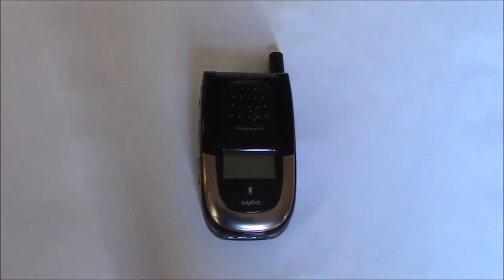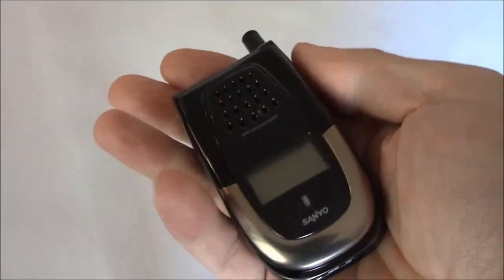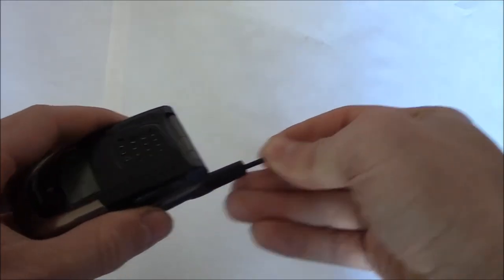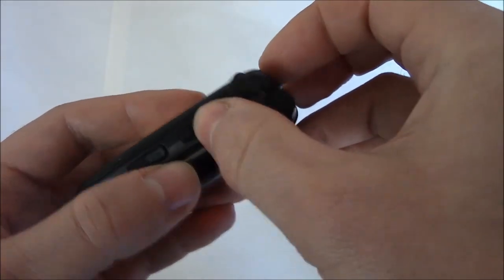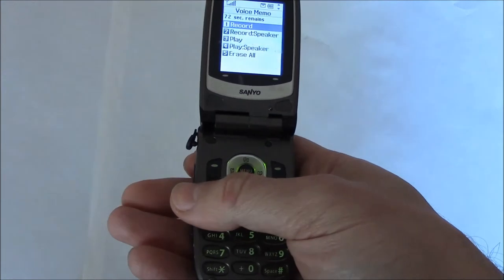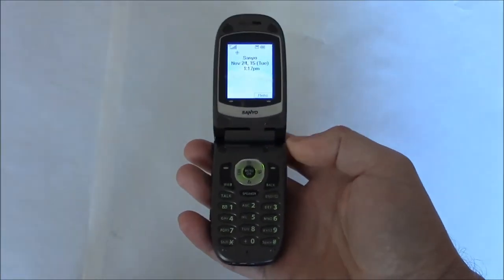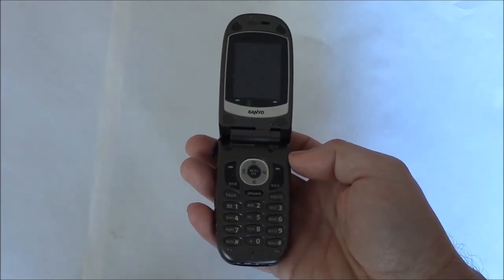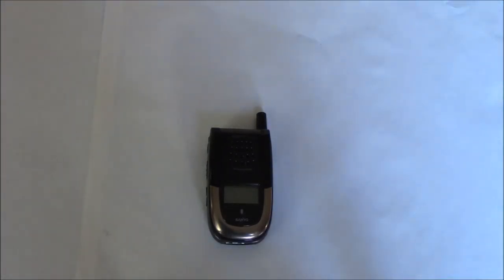The Vintage Sanyo SLP-2400 Cell Phone Review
This is a review of the vintage Sanyo SLP-2400 also known as the SCP-2400 cell phone.